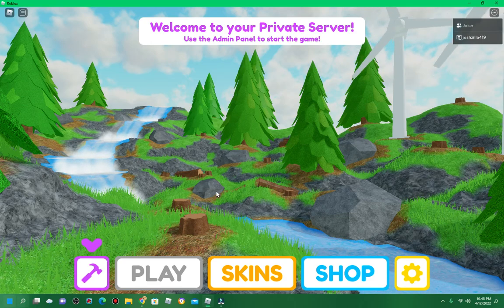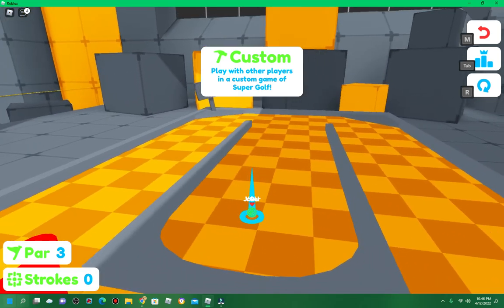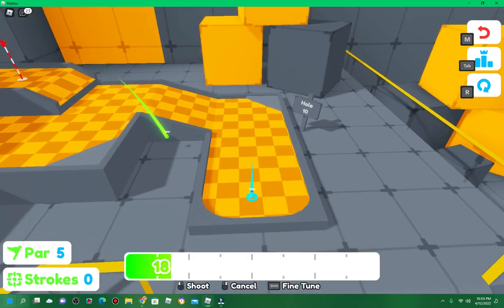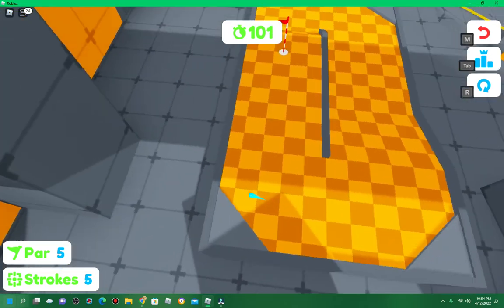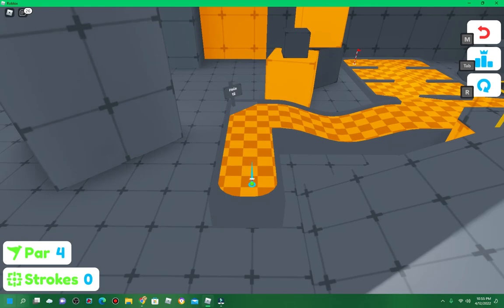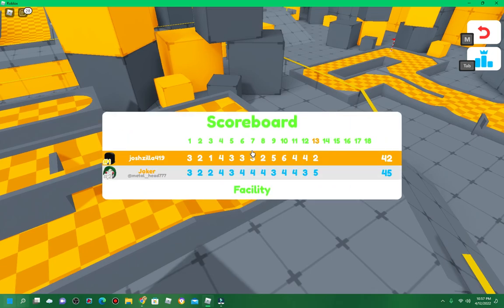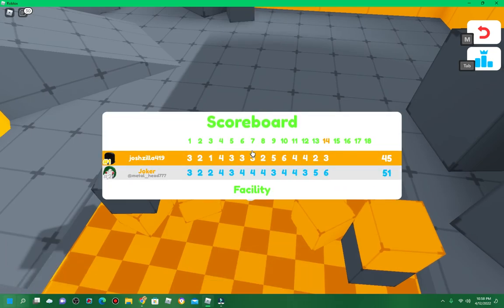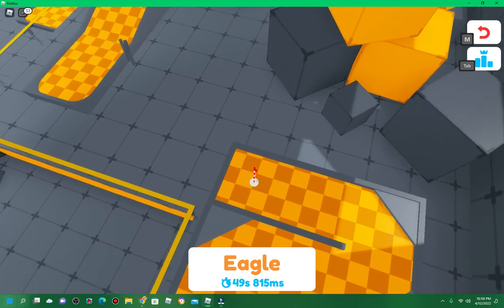Roblox Super Golf! Part 2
more cruddy golf